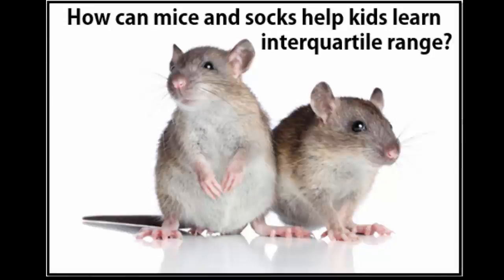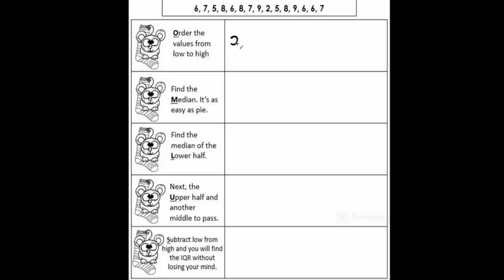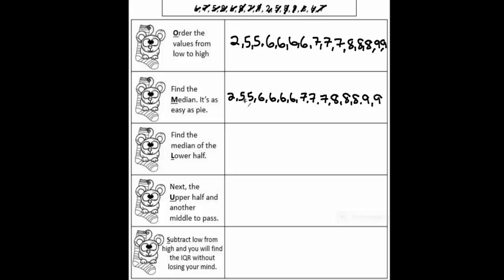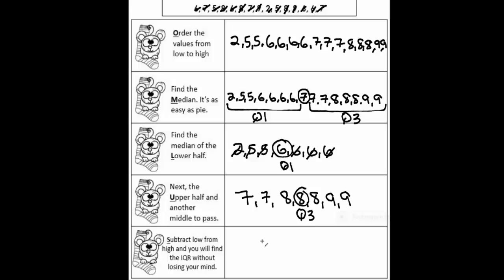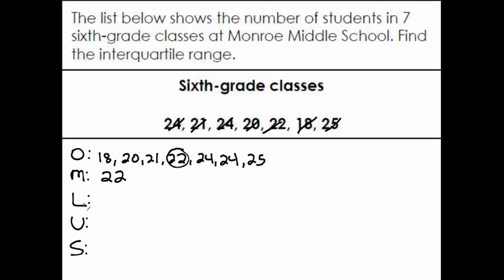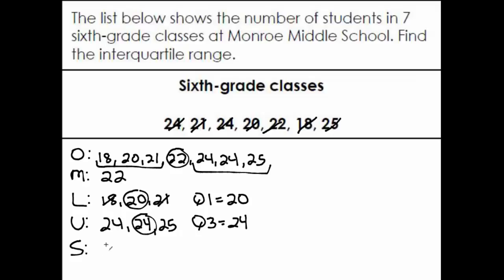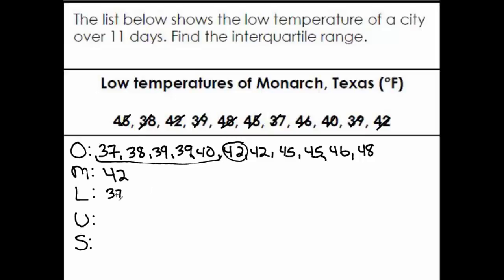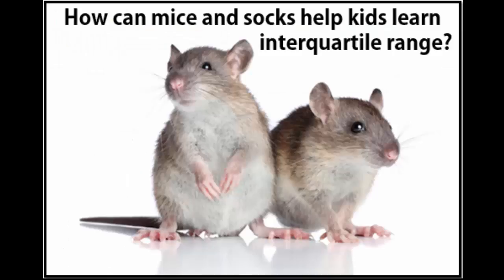Interquartile Range (IQR)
Introductory video on finding the Interquartile Range by using a mnemonic.